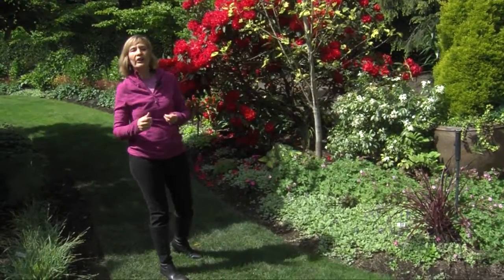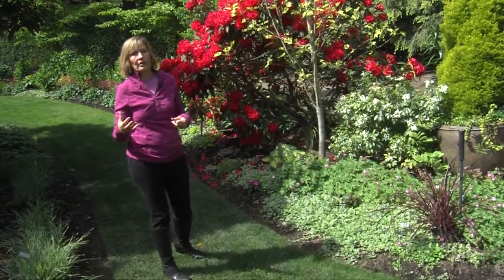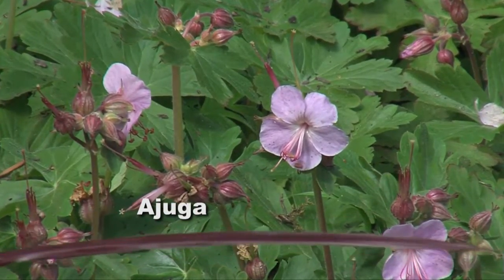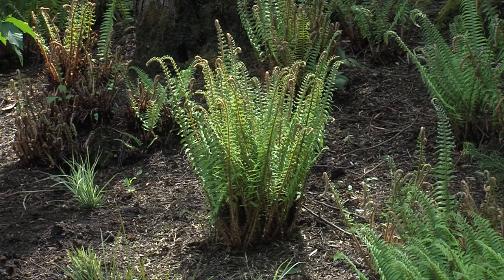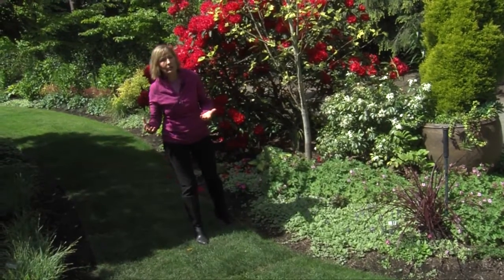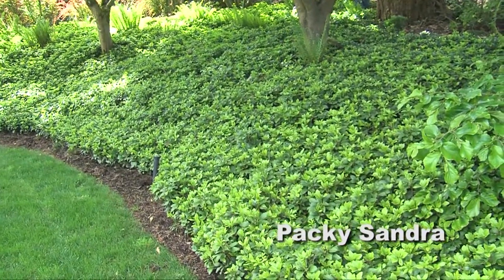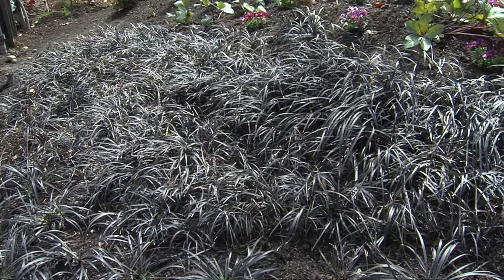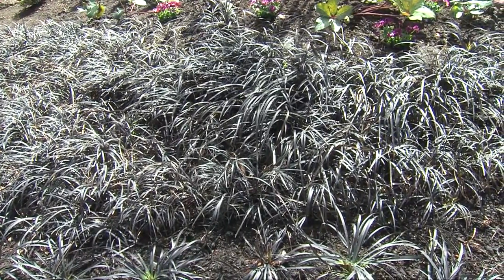Using Groundcovers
Learn all about the amazing varieties of groundcovers that can enhance the look and feel of your yard.